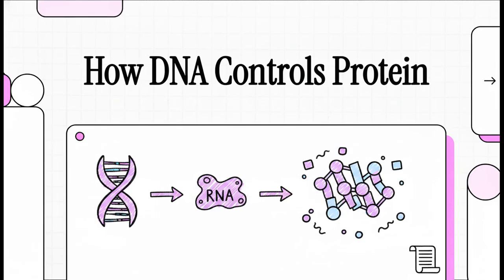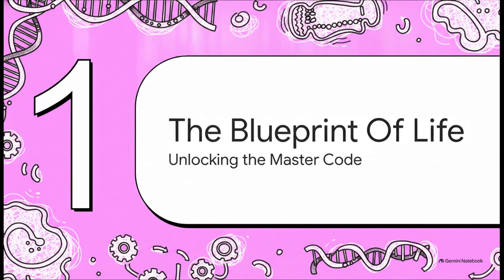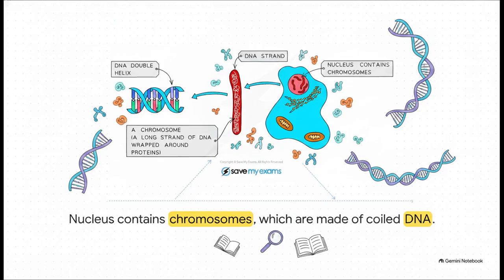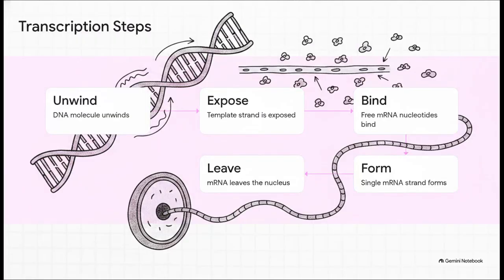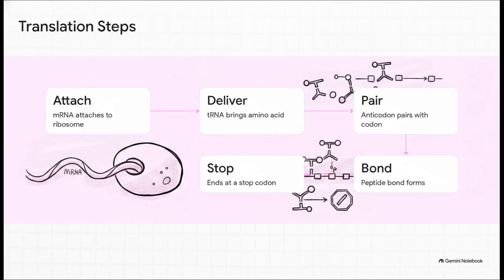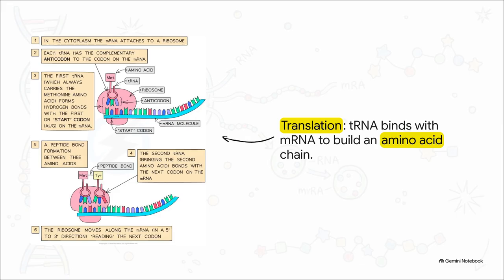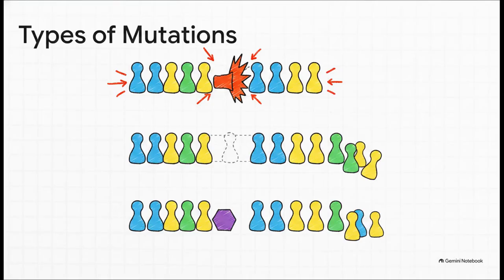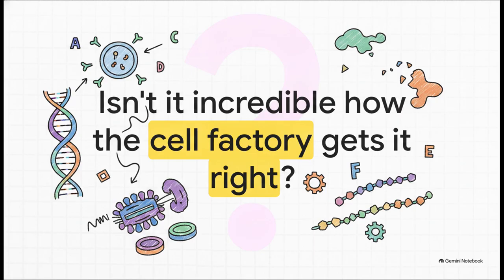How DNA Controls Protein Production |Genes, Transcription & Translation| IGCSE Biology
🧬 How DNA Controls Protein Production | IGCSE Biology Revision

How does the information stored in DNA control the production of proteins? In this lesson, we follow the journey from gene → mRNA → ribosome → amino acids → protein.

📚 In this video, you will learn:

🧬 What is a gene?
🧬 How DNA contains instructions for making proteins
📝 Transcription – copying information from DNA into mRNA
🔬 The role of mRNA
🧫 Translation – how ribosomes use mRNA to build proteins
🔗 Amino acids and protein formation
🧩 How proteins fold into functional shapes
🌟 How changes in DNA can lead to changes in proteins and characteristics
💡 Key idea:
DNA → mRNA → Protein → Characteristic

🎯 Perfect for Cambridge IGCSE Biology, O Level Biology, revision and exam preparation.